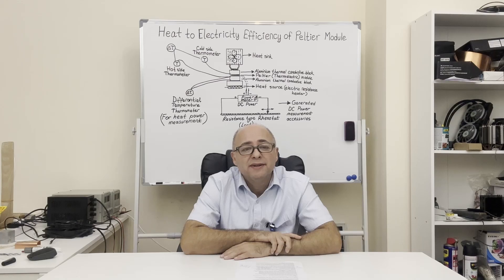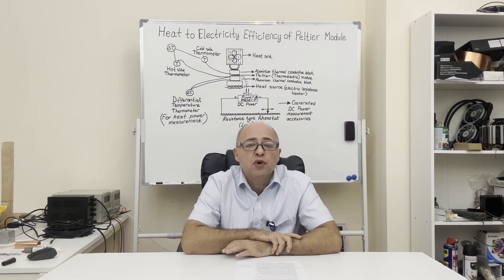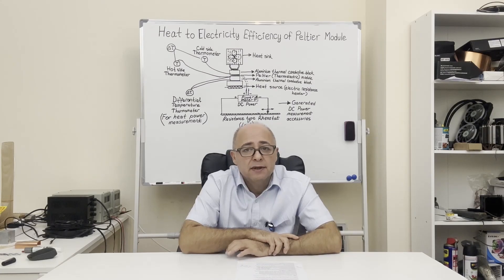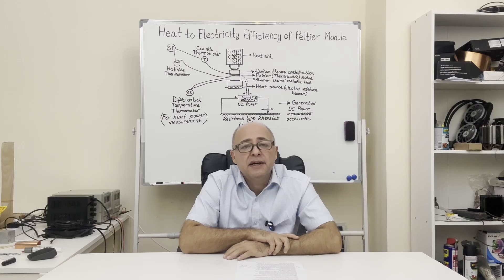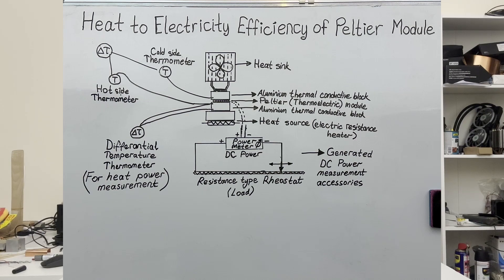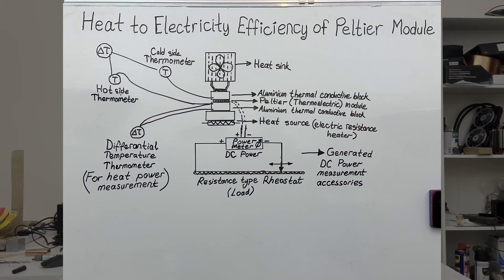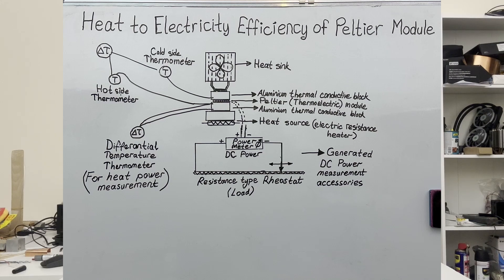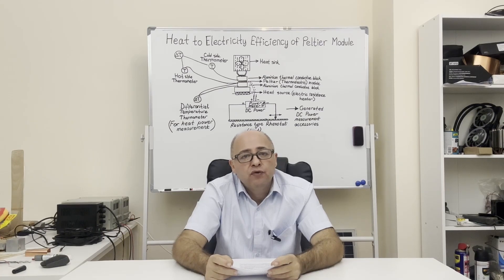I Measured the Heat to Electricity Efficiency of Peltier Module, Thermoelectric Generator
I measured the heat to electricity conversion rates of the thermoelectric module . Conversion rates measured for 40 °C, 70°C, 90°C, 110°C with experimental method.

00:00 - Introduction
00:22 - Overview
00:55 - Explanation of the experiment
02:10 - Performing the Experiment
04:35 - Results and Analysis